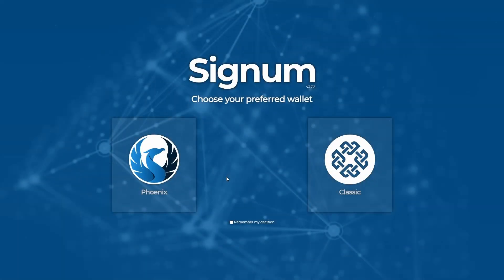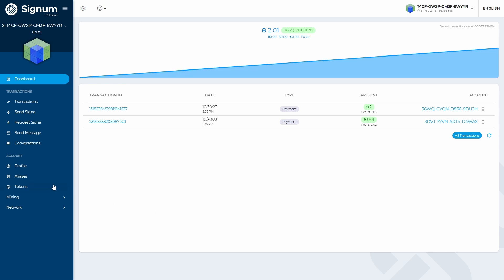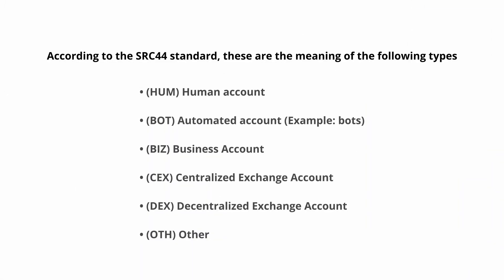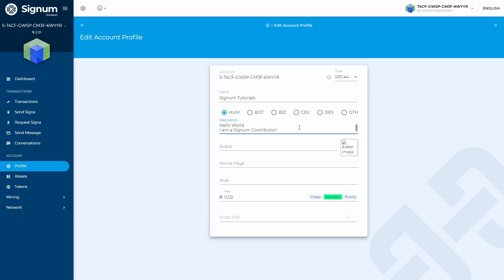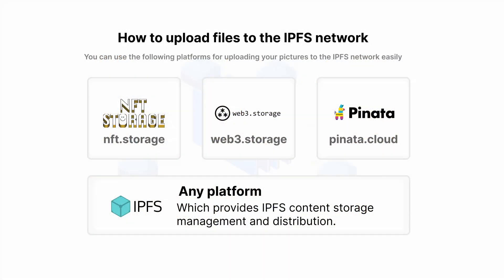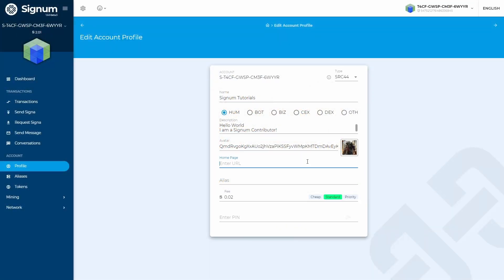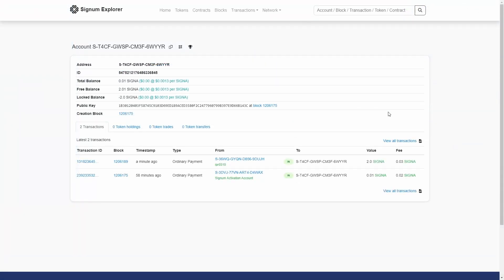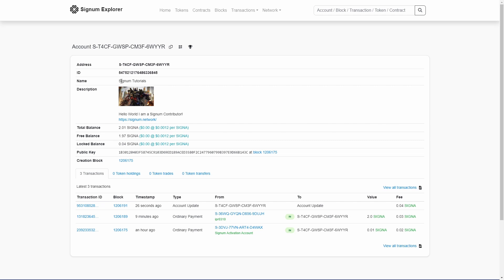How to update your Signum Account 🎨🤩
I'll guide you through the process of personalizing your Signum account. You'll learn how to enhance your profile by adding a unique avatar and a personalized description.

Chapters:

00:00 Intro
00:32 Profile customization
1:20 Add an avatar
1:30 Introduction to IPFS
2:45 Account update completed